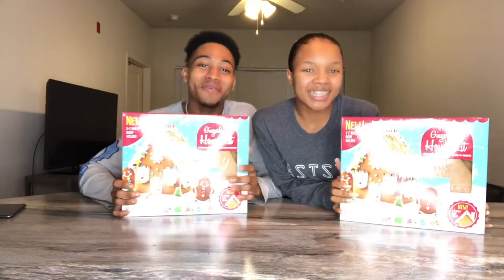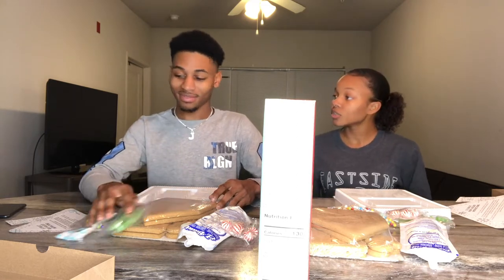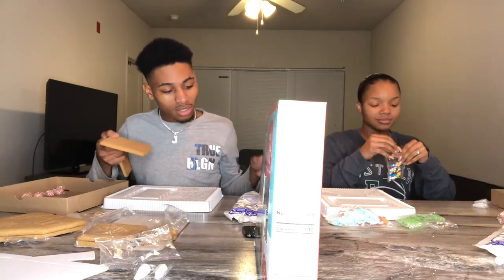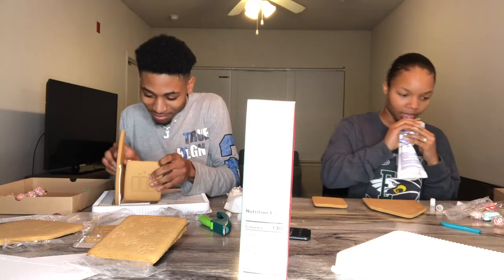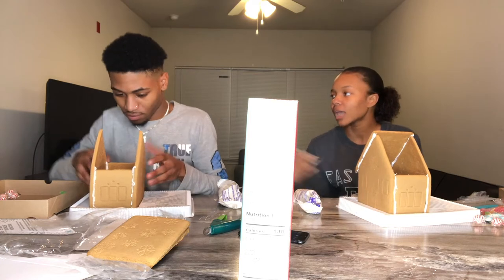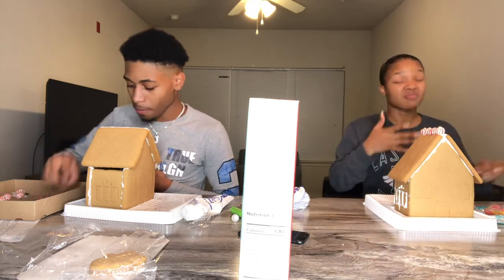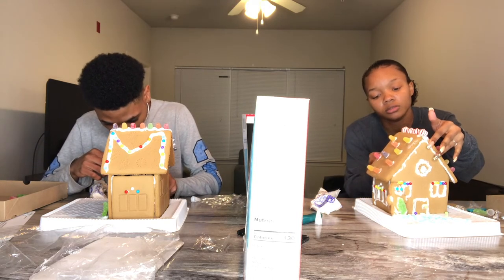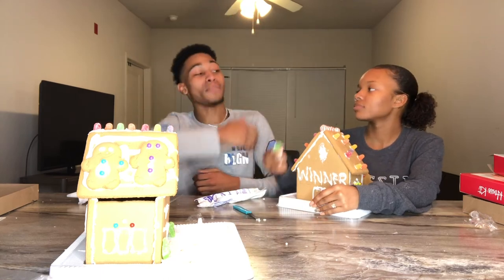BOYFRIEND vs GIRLFRIEND GINGERBREAD HOUSE CHALLENGE (Vlogmas2019)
!New Videos will be uploaded every WEDNESDAY!